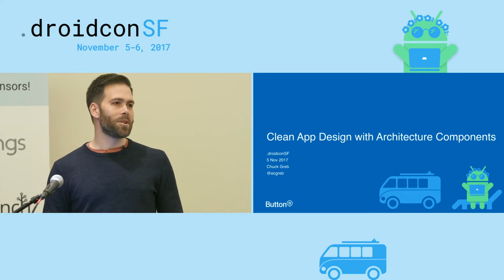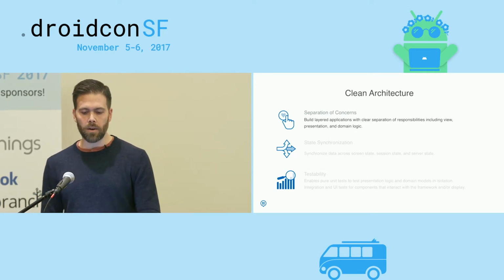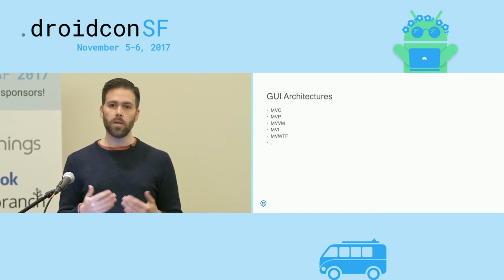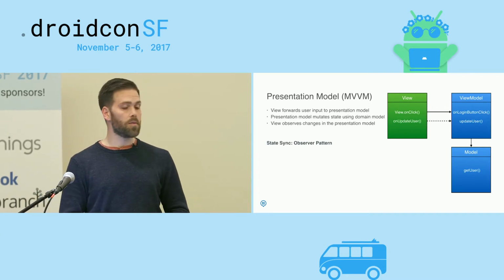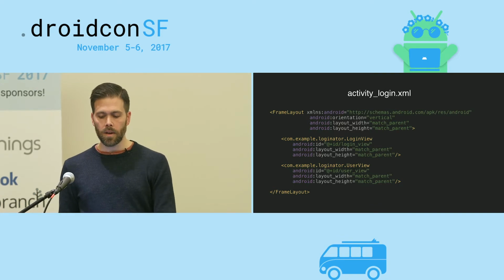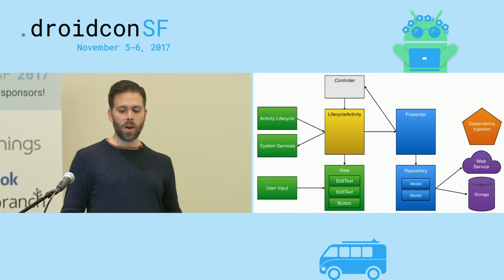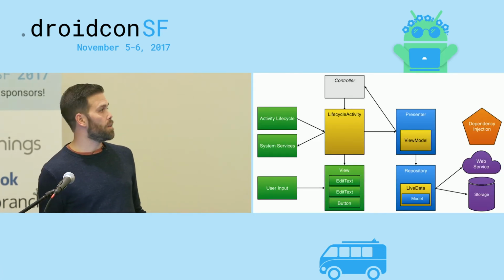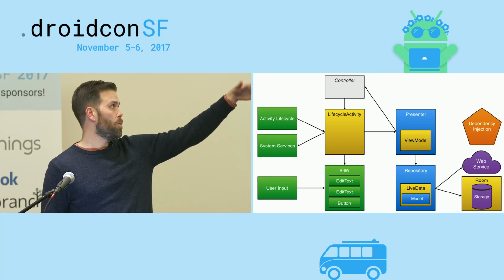droidcon SF 2017 - Clean app design with Architecture Components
Chuck Greb, Button

Handling lifecycle events, maintaining view state, and persisting data are all common challenges on Android that have contributed to the widespread adoption of clean architecture patterns like MVC, MVP, and MVVM. Android Architecture Components is a new collection of libraries to help developers manage these same nagging issues. This talk explores how components like Lifecycle, ViewModel, LiveData, and Room can be leveraged in an app already using clean architecture principles to help make your code even more robust, maintainable, and testable.